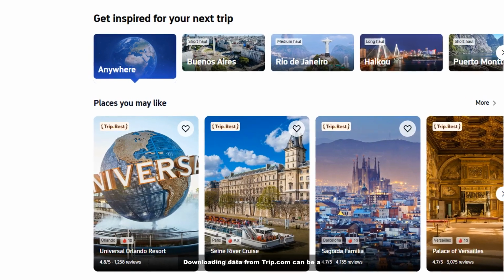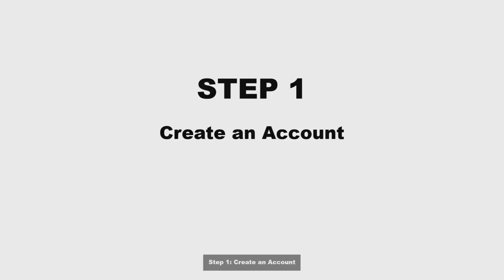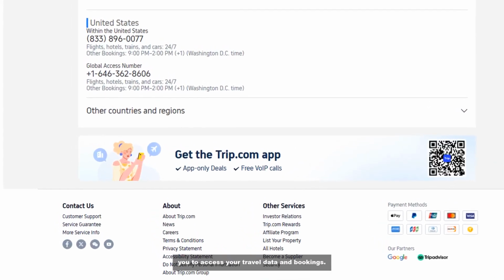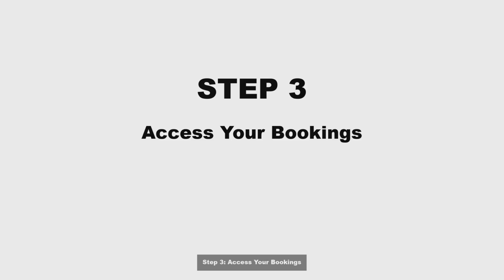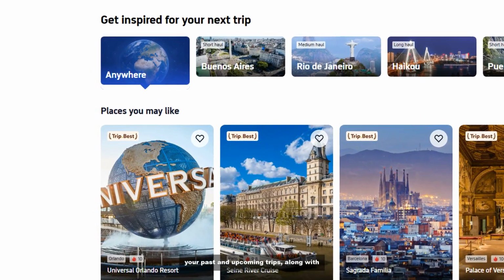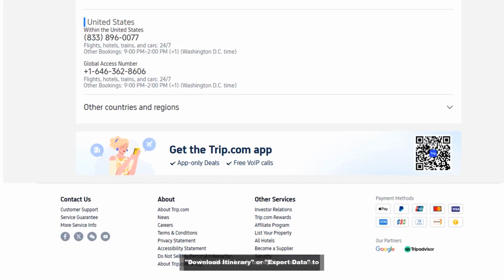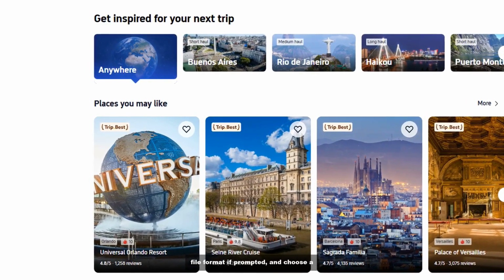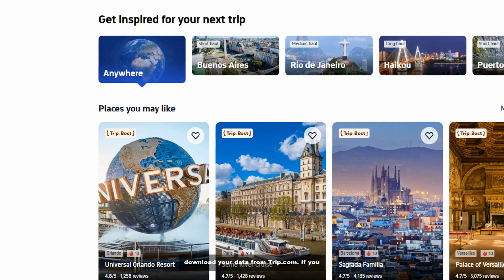How To Download Data From Trip.com 2025 (2026)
In this video, we will show you how to download data from Trip.com in 2025. Whether you're looking to save your travel itineraries or access booking information, we've got you covered with step-by-step instructions.